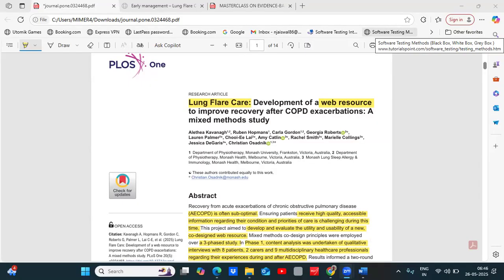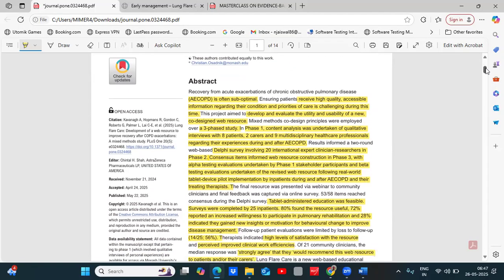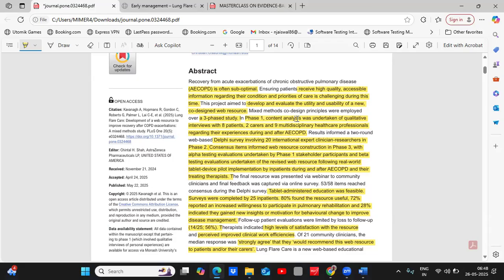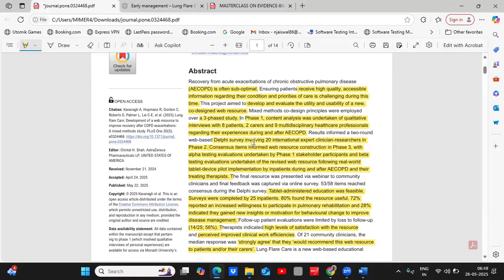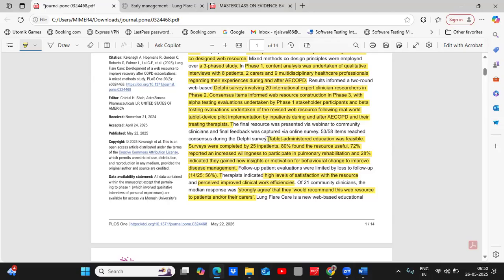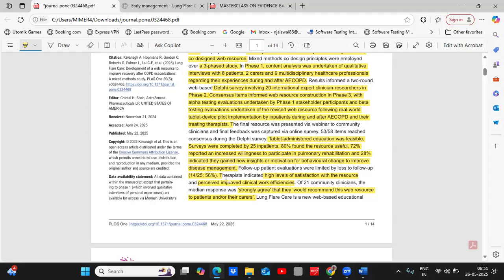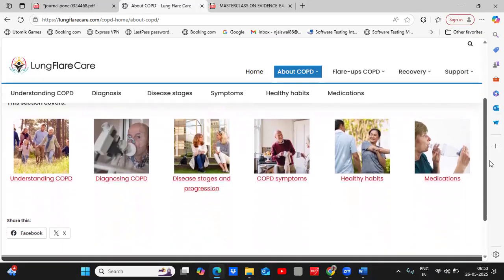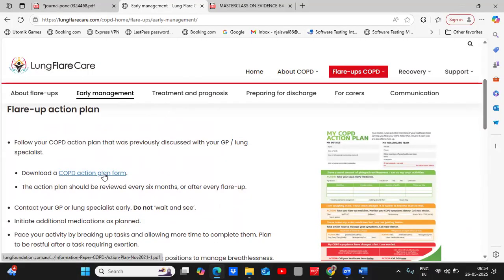Patient Education in COPD. Lung Flare Care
Interested in the intersection of chronic disease management, patient education, and digital technology? Our latest video delves into the Lung Flare Care project, detailing the development of a freely accessible web resource aimed at optimizing recovery post-AECOPD. This research employed a multi-stakeholder, interdisciplinary mixed methods co-design methodology, highlighting the value of integrating diverse perspectives. From identifying core needs via interviews to achieving expert consensus and conducting real-world testing, the study provides a robust framework for developing patient-facing resources. While challenges like user engagement time were noted, the resource is seen as a valuable complementary tool to clinical care. Explore the details of this innovative approach! AcademicResearch HealthcareInnovation DigitalHealthSolutions ChronicDiseaseManagement COPDExacerbation PatientEmpowerment ResearchMethodology StudentResearch HealthcareTechnologyLung Flare Care